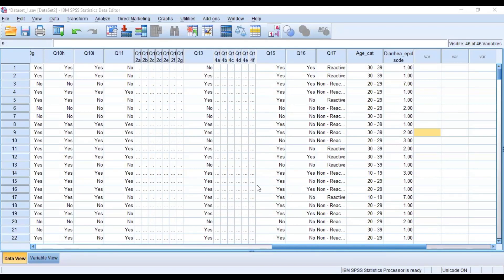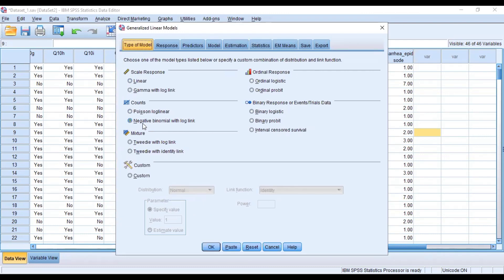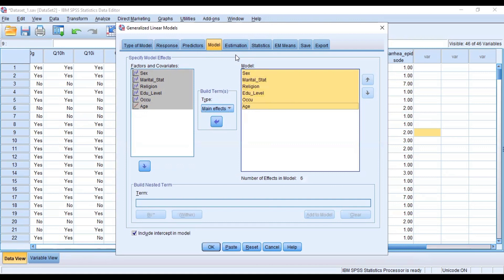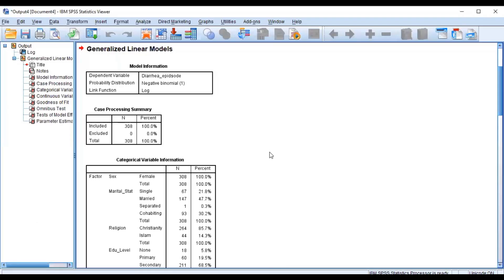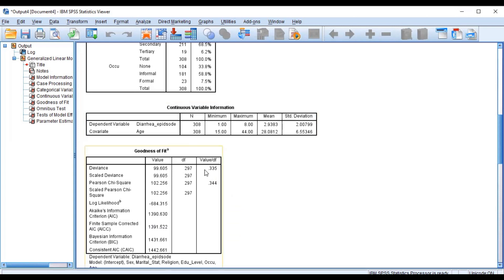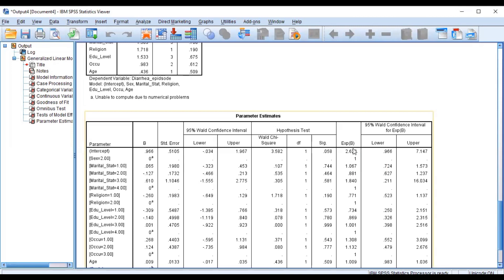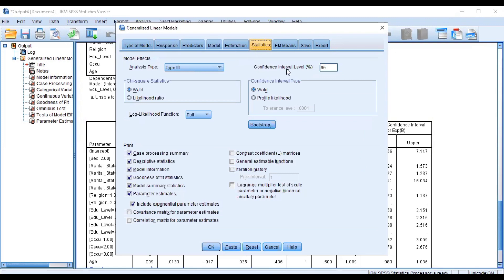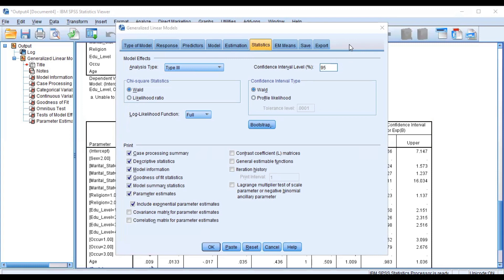How to run negative binomial regression analysis in SPSS 💯✅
This brief video shows you how to run a negative binomial regression model using the SPSS platform.